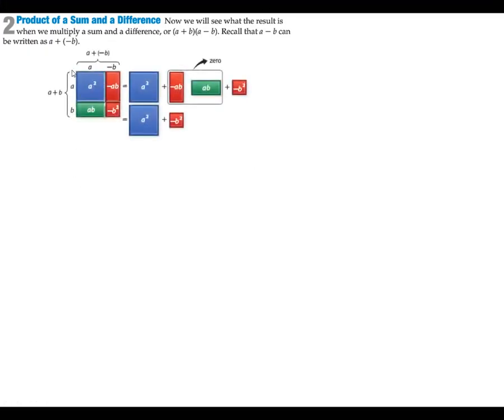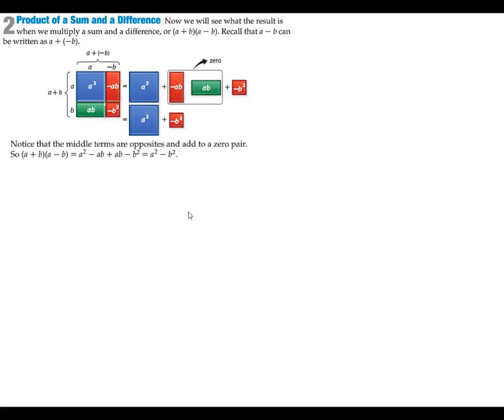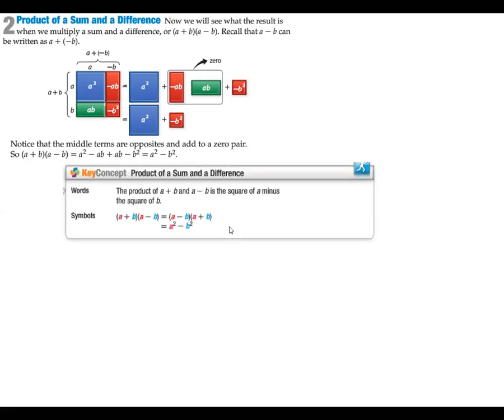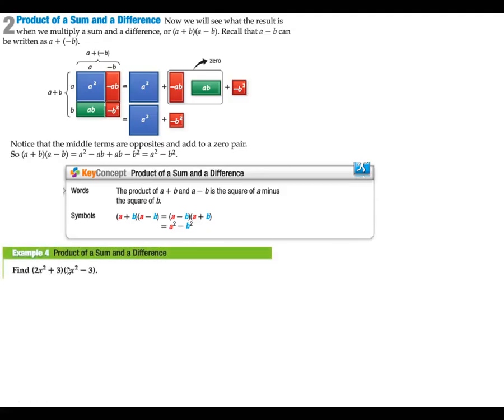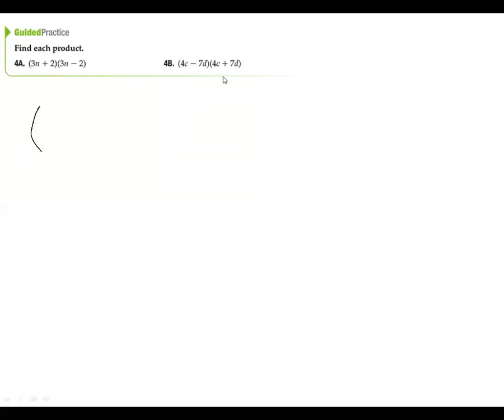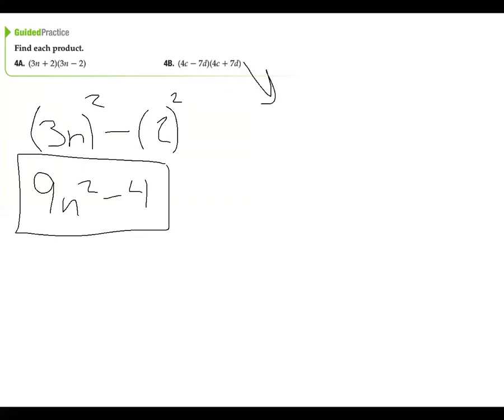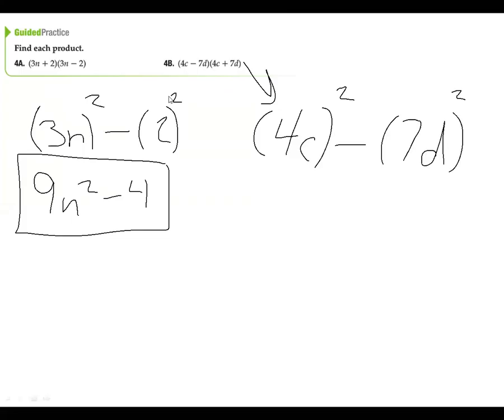Alg 1: 8.4 Lesson 2 of 2 How to Find Products of Binomials with a Sum & a Difference